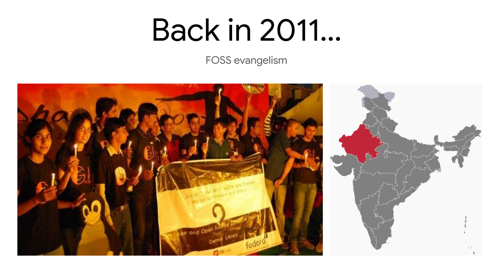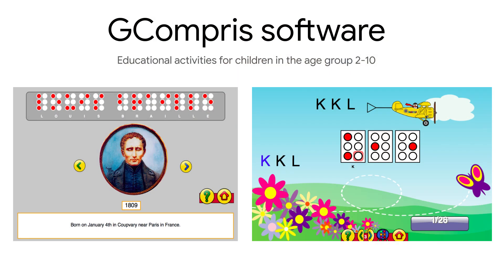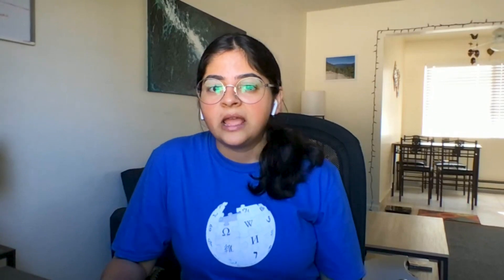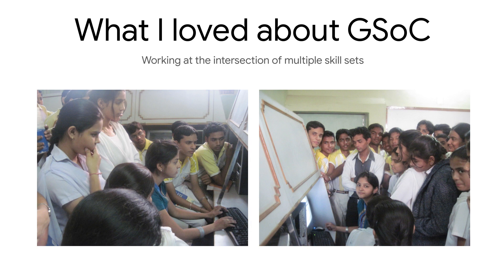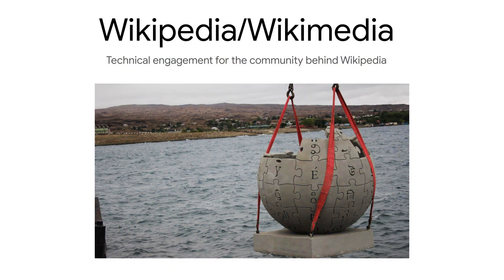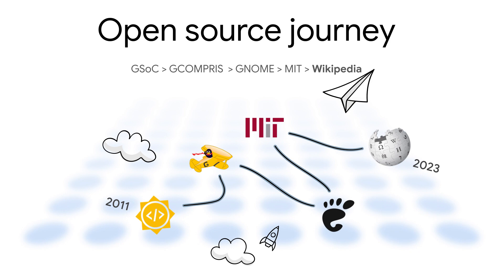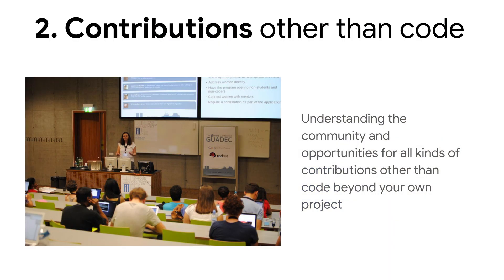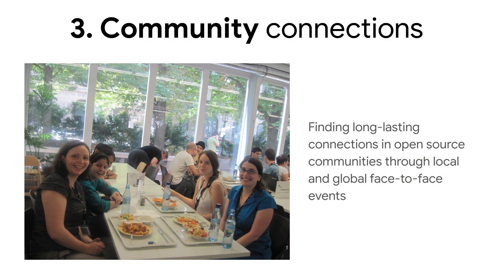GSoC Community Talks: The first stepping stone of my tech life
In this presentation, Srishti Sethi shares her journey in the FOSS & education technology sphere - how it all started with GSoC and, in fact, was the first stepping stone of her tech life. Based on her learnings from being part of the GSoC ecosystem in various roles, she shares some tips that future contributors can follow to make the most out of their GSoC experience.

Google Summer of Code (GSoC) is a global, online program focused on bringing new contributors into open source software development. GSoC Contributors work with an open source organization on a 12+ week programming project under the guidance of mentors.

Google Summer of Code’s Community Talks series shares the unique stories of GSoC contributors and mentors.